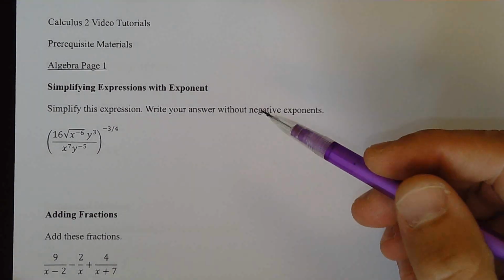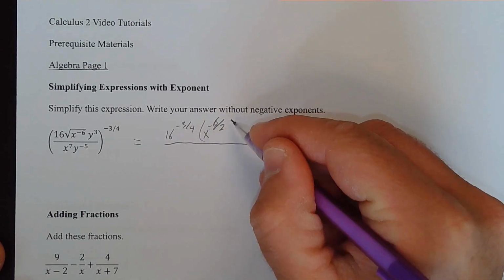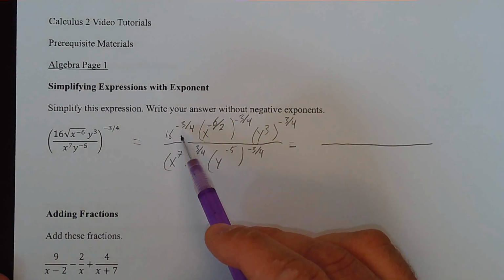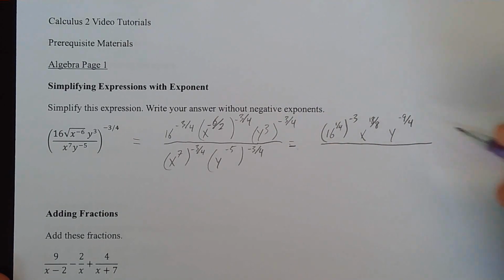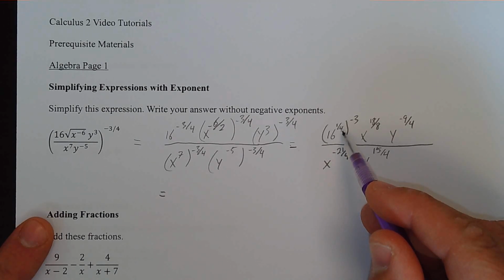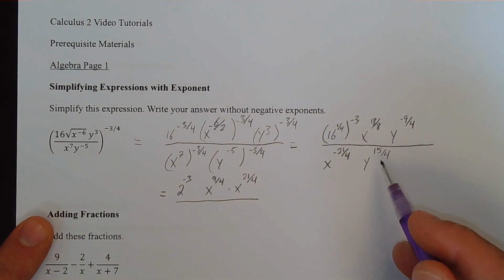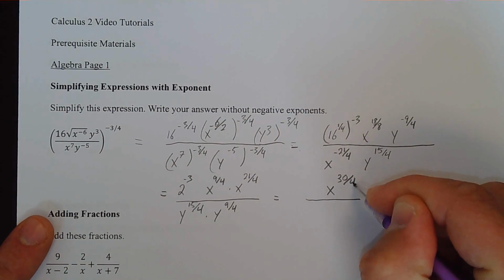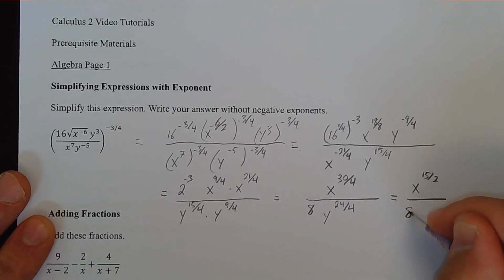Diagnostic Test Problem 1